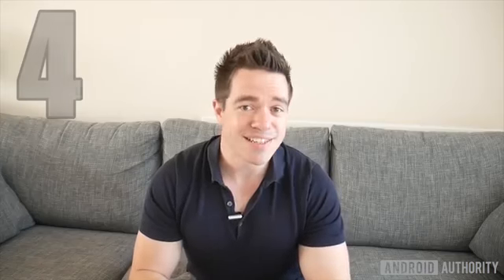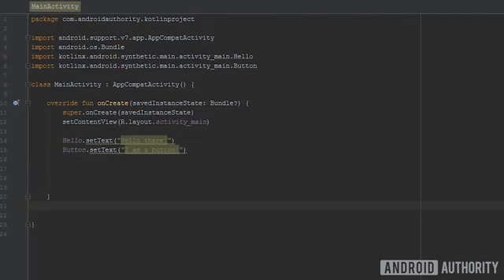10 reasons to try Kotlin for Android development